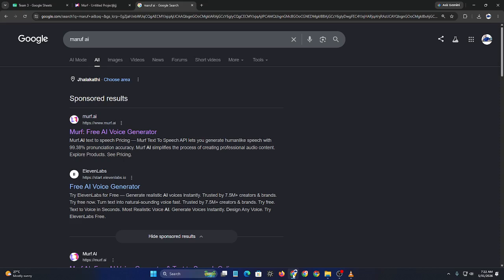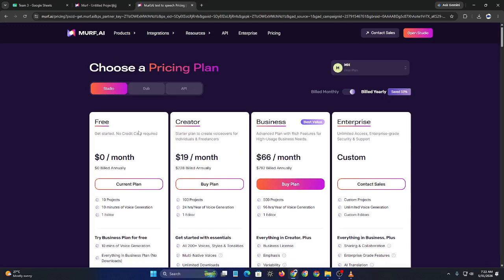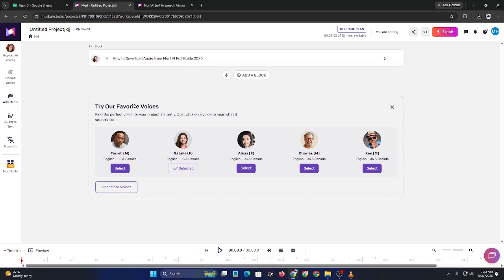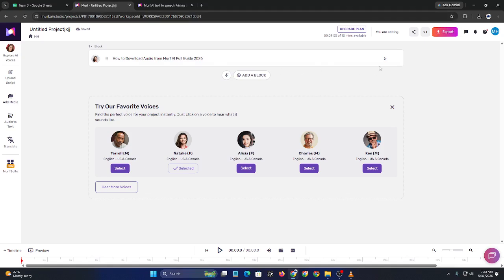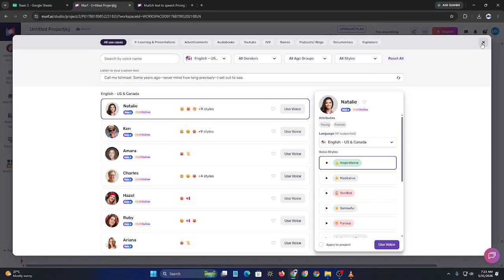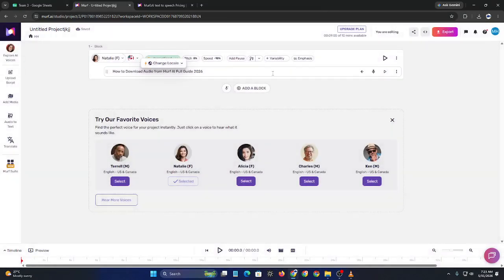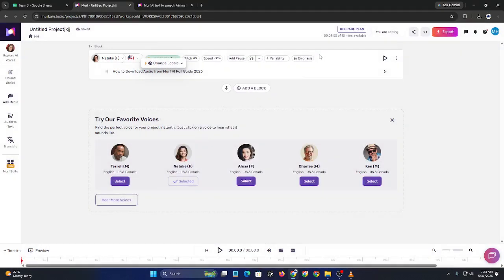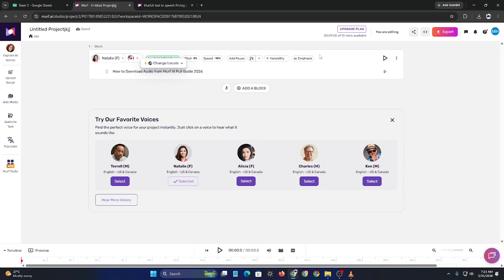How to Use Murf AI on Mobile Full Guide 2026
Learn how to use Murf AI on mobile step by step in this complete 2026 guide. In this video, you’ll learn how to create professional AI voiceovers directly from your phone for videos, presentations, and content creation.

This tutorial covers how to open Murf AI on mobile browser, sign in to your account, choose a voice, paste or write your script, and generate audio. You’ll also learn how to adjust voice tone, speed, and pronunciation, preview audio, fix common mobile issues, and export or download your final voiceover for use in videos or social media.

Whether you are a beginner or creator, this guide will help you use Murf AI on mobile easily in 2026.